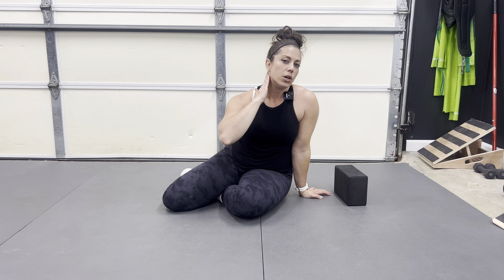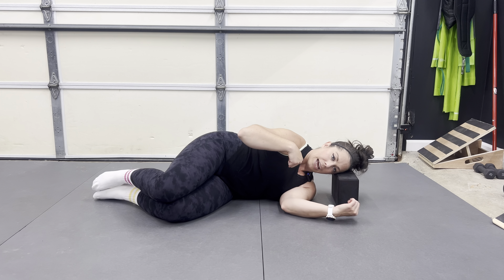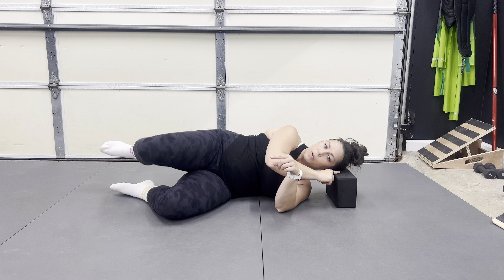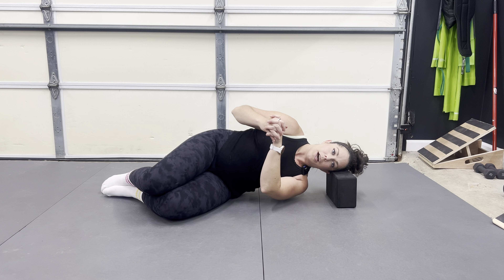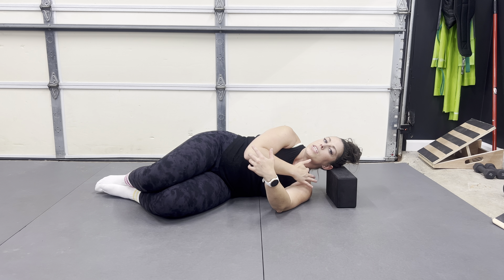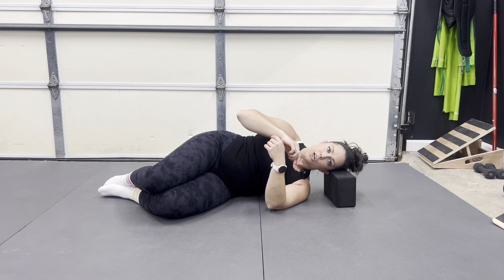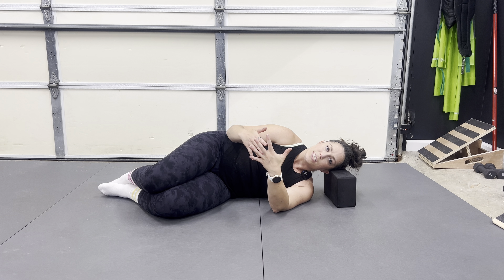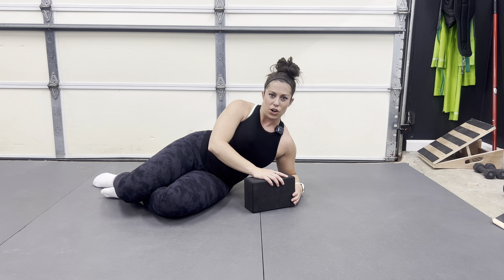Neck Side Bridge